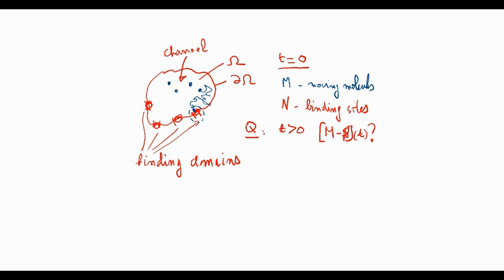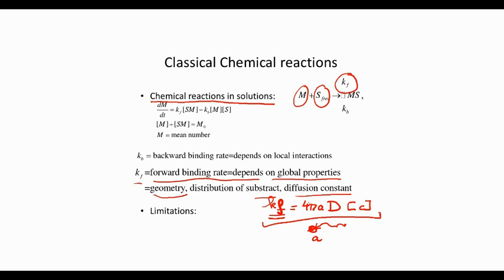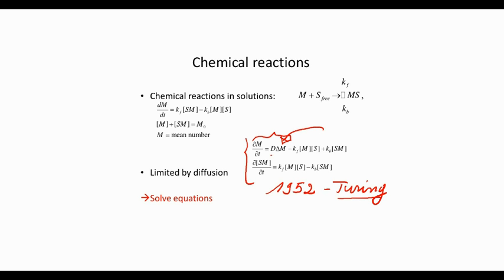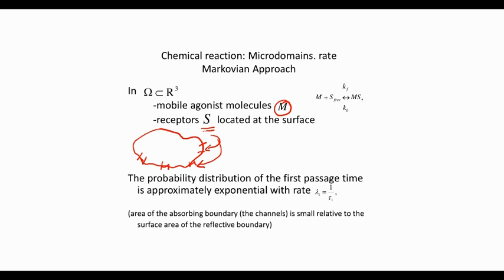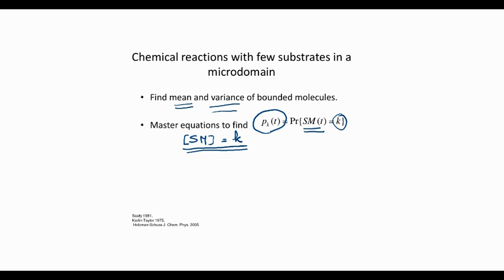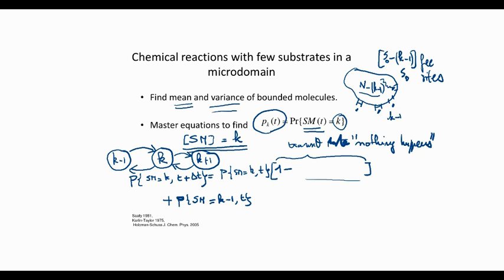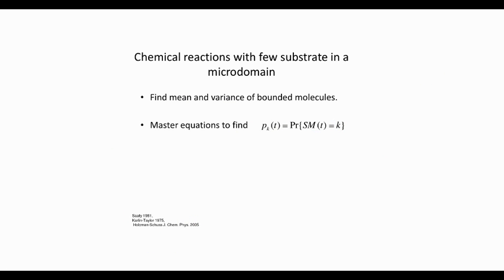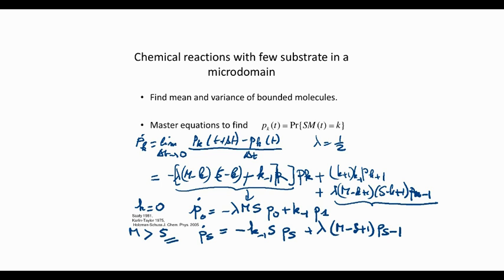Stochastics Chemical Reactions (Part 1)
Chemical Reactions. Holcman's class. Markov chains.